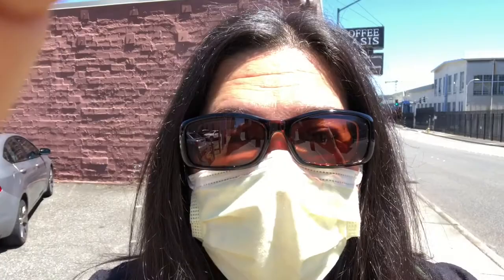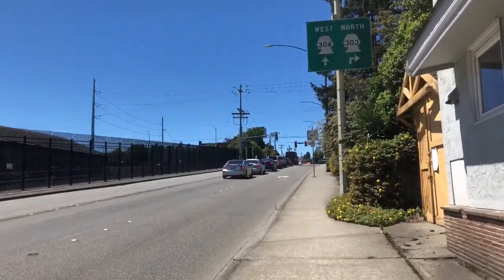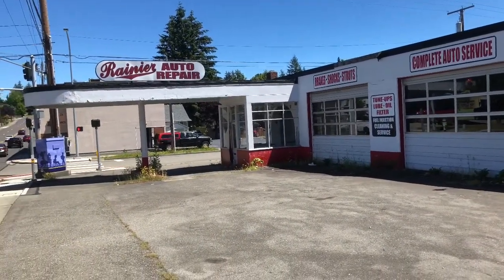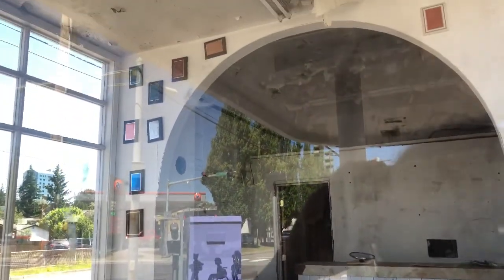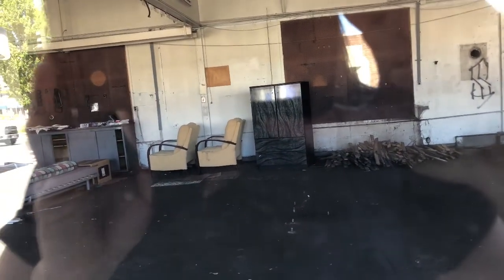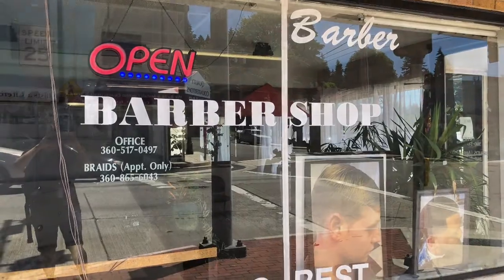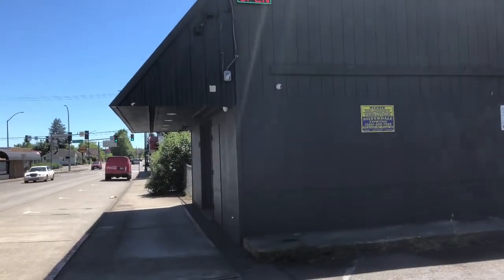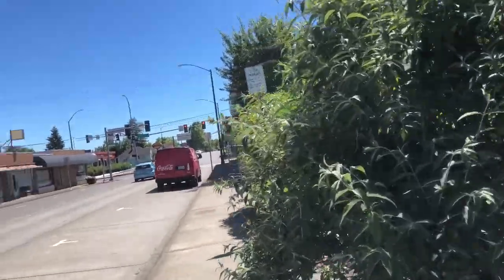#57 Excursion to N. Callow Avenue, Bremerton! ~The Ang Endeavor~6/23/20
What's on N. Callow Ave in Bremerton? Who Knows! Come see, and find out! Enjoy the vlog!